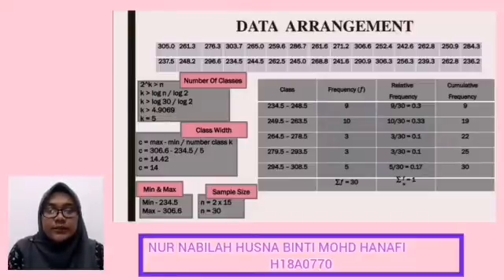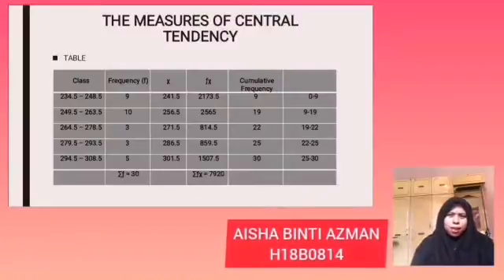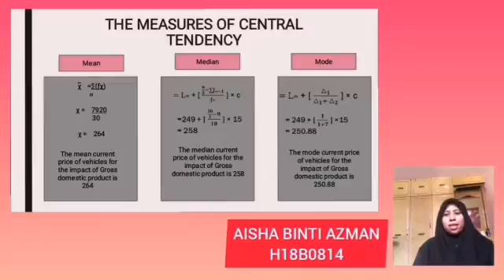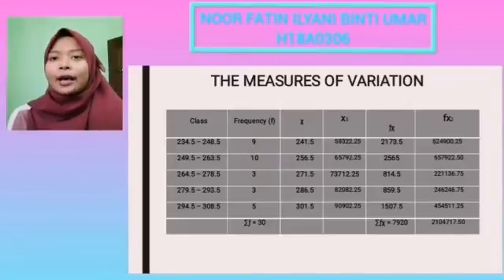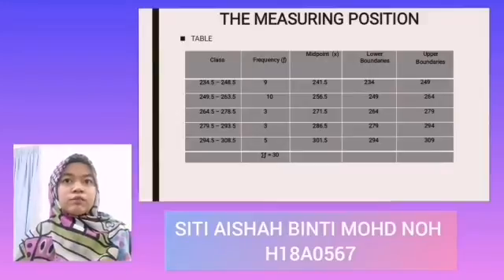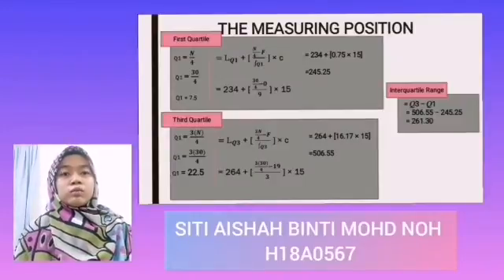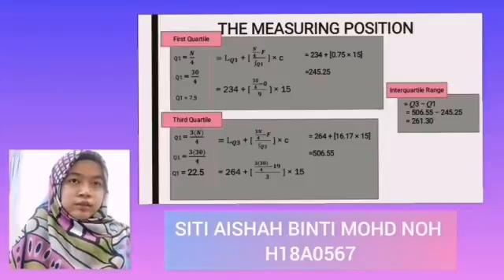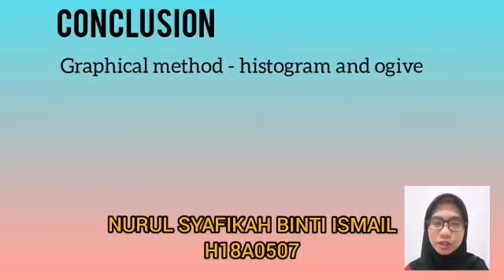Presentation Assignment Statistics L2 Group 8